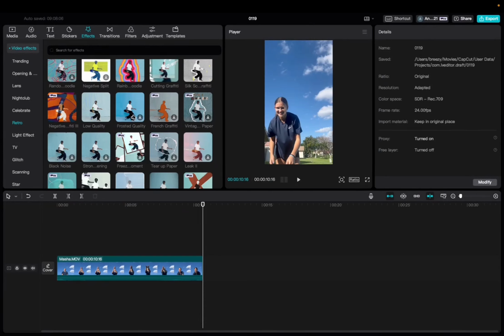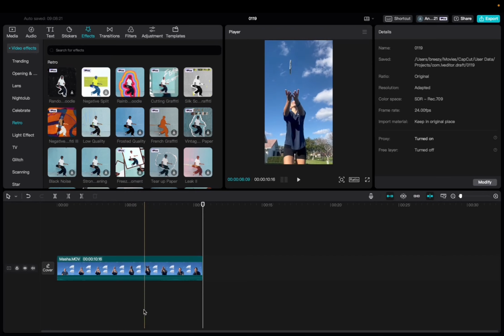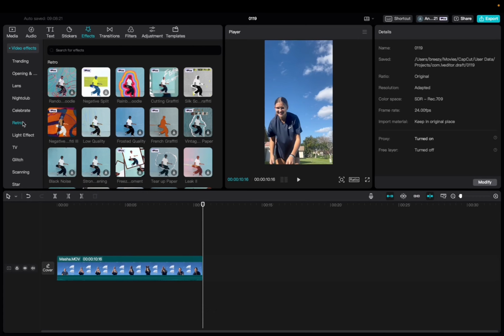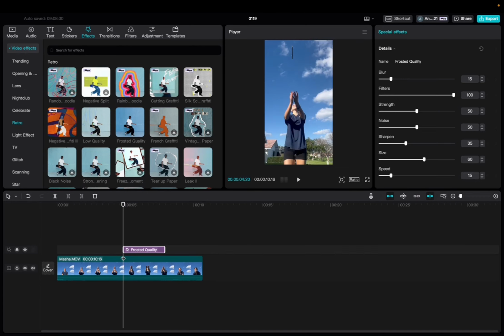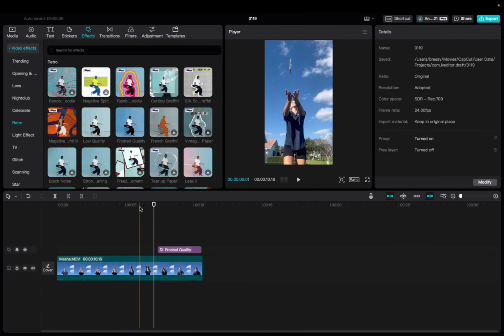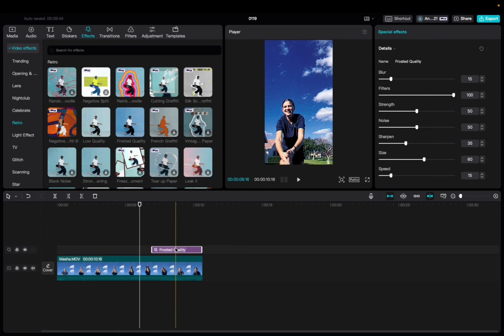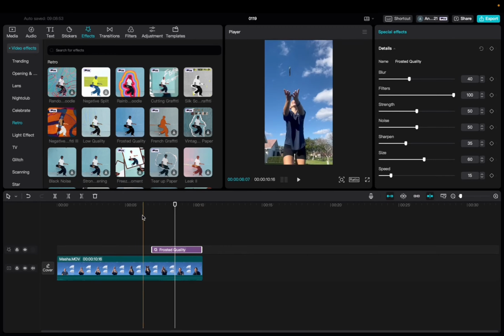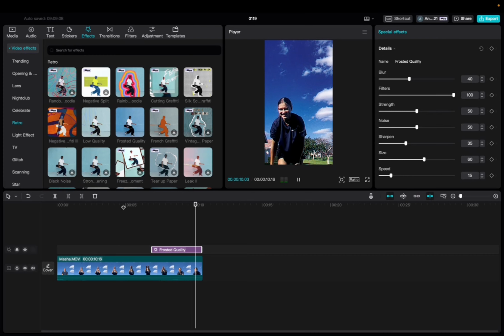Frosted Quality Effect In CapCut